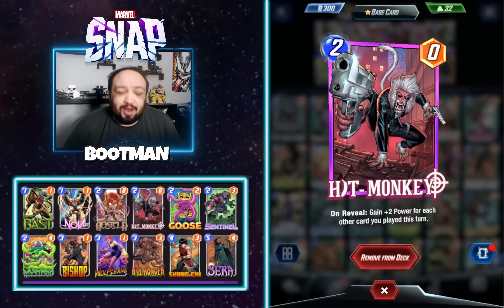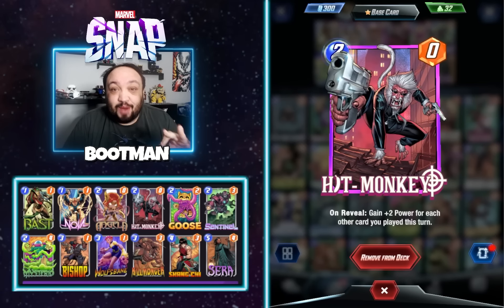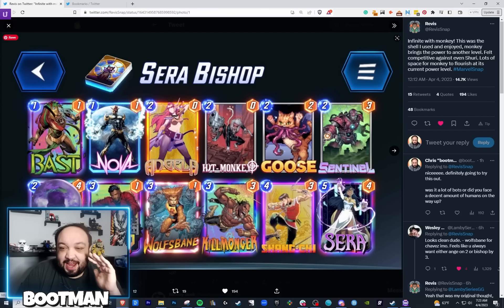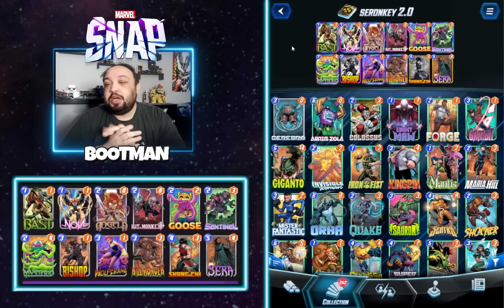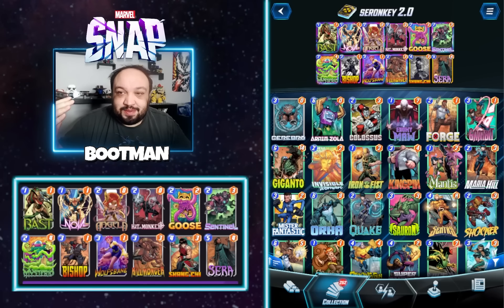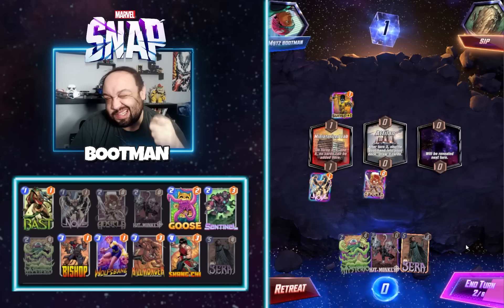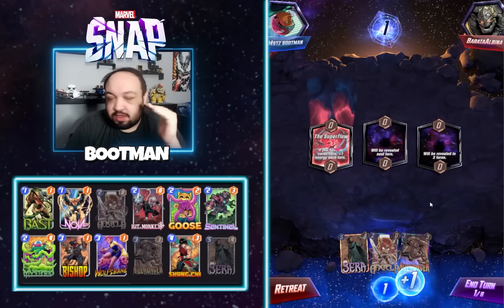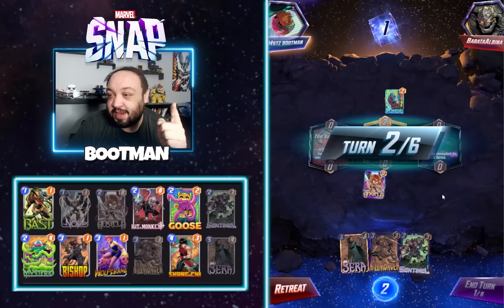This Pool 3 Hit Monkey Deck Hit INFINITE in Less Than a Day | Best Marvel Snap Decks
This hit monkey sera list hit infinite within hours of the season launch!